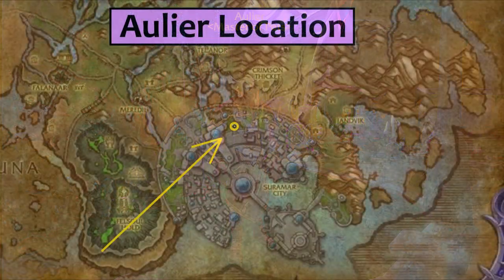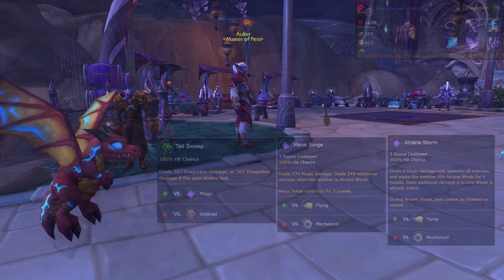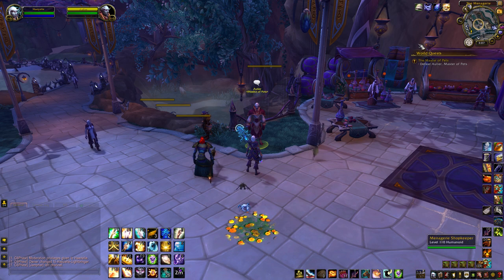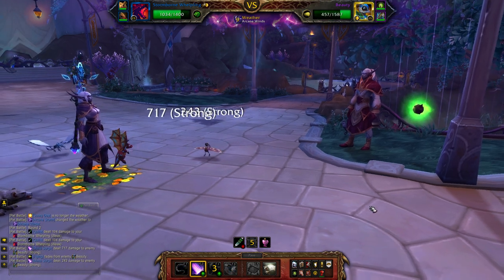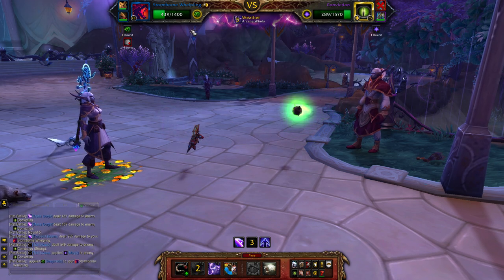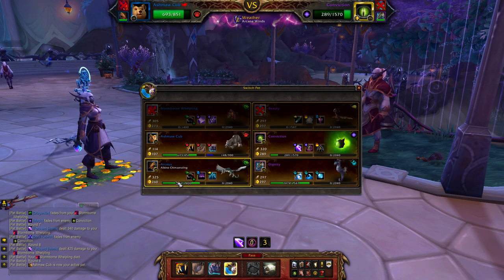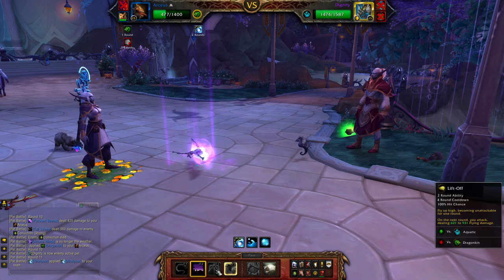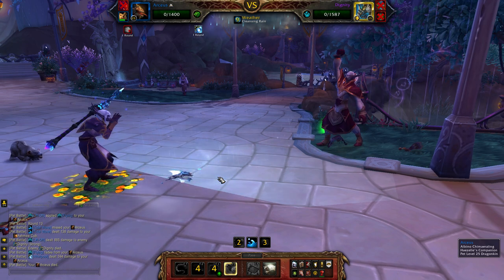Aulier, Master of Pets 2 Pet Strategy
Aulier 2 pet strategy! How to beat Aulier, Master of Pets with only two pets for the Master of Pets Pet Battle World Quest in Legion. This lets you powerlevel a pet and  get your Master of Pets World Quest out of the way easily. Aulier counts as a Master Tamer for the purposes of the Family Familar pet battle achievements, and is only available to fight when his World Quest pops up. His pets are Beauty, Conviction and Dignity. You can safely level a level 1 battle pet on this fight.

Strategy! The battle pets I used to beat Aulier were my Stormborne Whelping (Tail Sweep/Mana Surge/Arcane Storm) and Albino Chimaeraling (Tail Sweep/Call Darkness/Lift-off). You can swap the Stormborne for an old-fashioned Nexus Whelpling, and the Albino Chimaeraling can be subbed for any pet with Lift-off and Dragonkin damage, such as the various colored Cloud Serpent Hatchlings from Mists of Pandaria.

Start with the Nexus/Stormborne Whelpling. Use Arcane Storm, then Mana Surge. Conviction should come out. Use Tail Sweep to get his health down, but be careful to stop attacking when he's about to die. Pass turns when his Dark Rebirth buff is up so you don't res him. Your whelp should die. Bring in your leveler and switch right away to the Chimaeraling. Finish off Conviction with Tail Sweep. Against the third pet, use Tail Sweep once, then Call Darkness to overwrite the weather buff and then Lift-off to avoid the Whirlpool detonation. That should finish the fight handily.